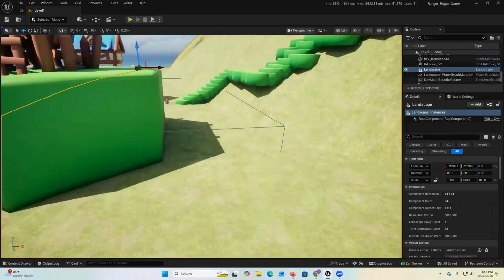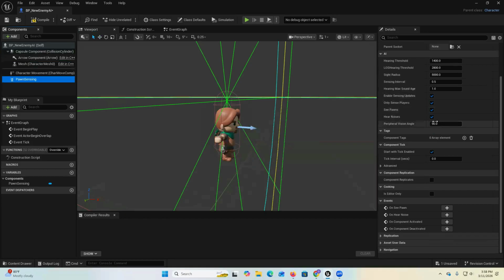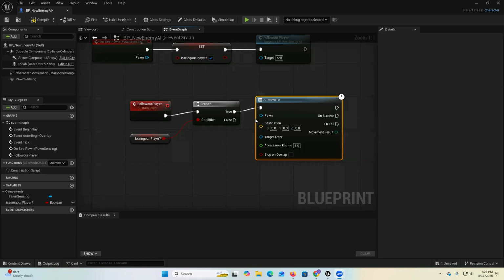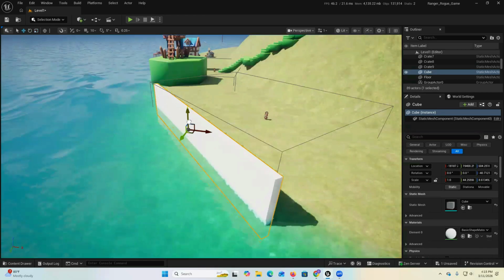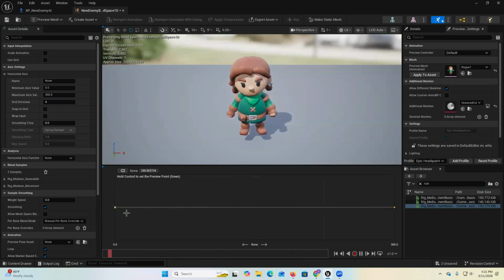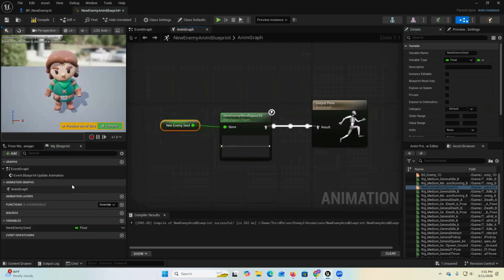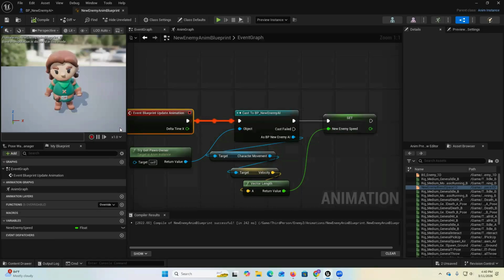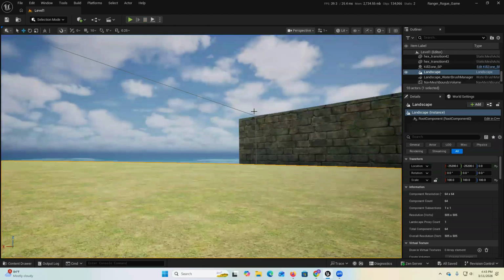How to Learn Unreal Engine 5.7.2 for Beginners. Lesson: How to Create an Enemy AI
This is a video and lecture for the course "Learn Unreal Engine 5.7.2 for Beginners."

This lecture teaches you how to create an enemy AI that will follow your player. This lesson does not include the animation montage that lets the enemy attack your player.